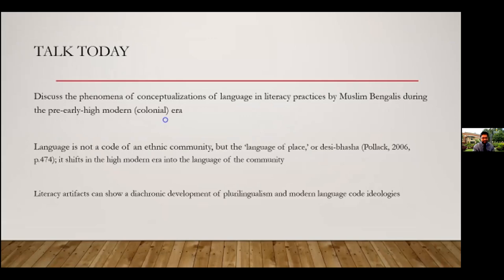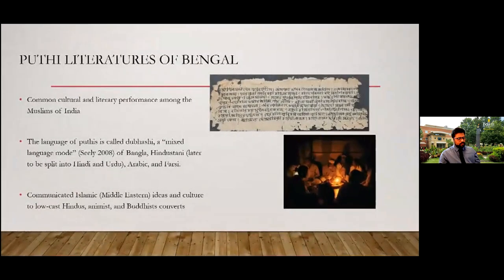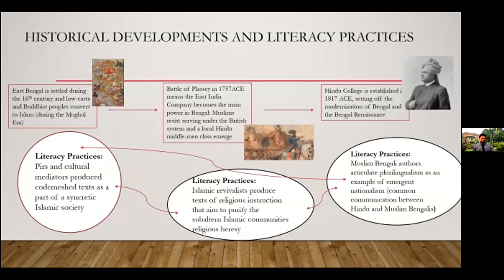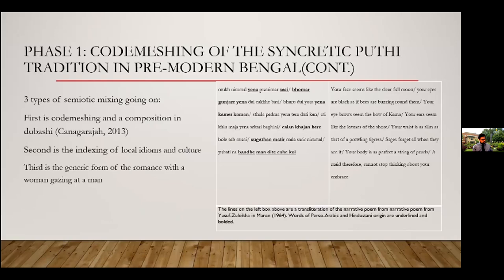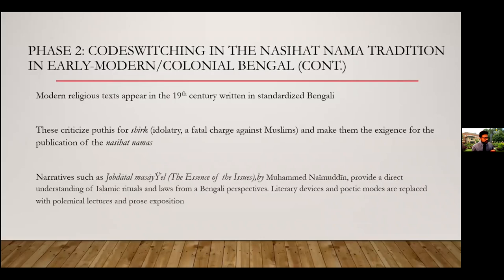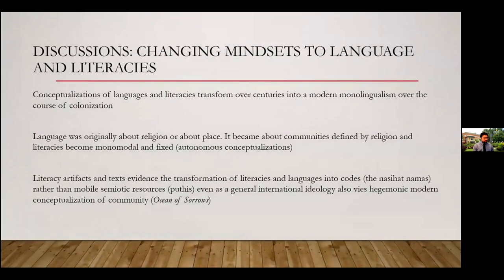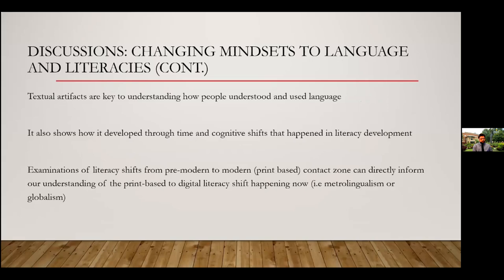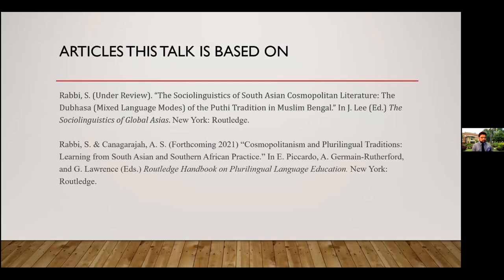Research Colloquium Feb. 28 Dr. Shakil Rabbi